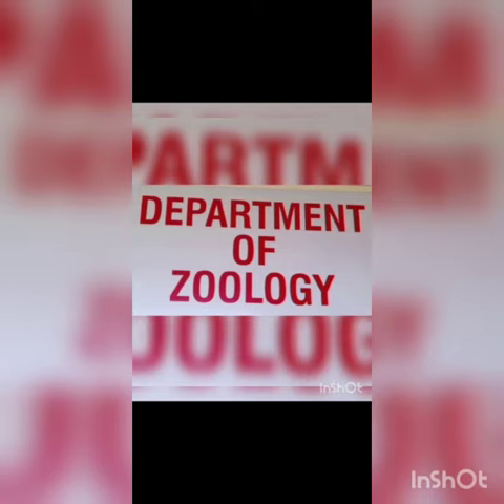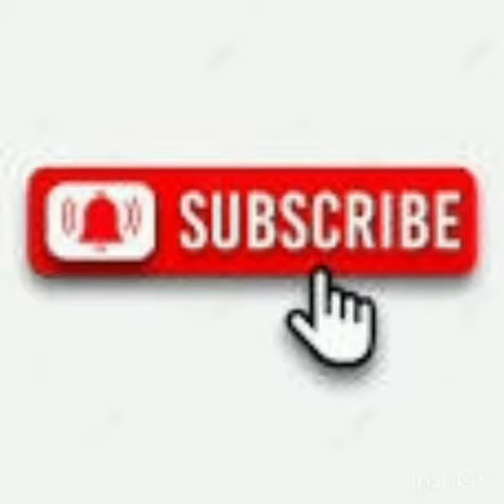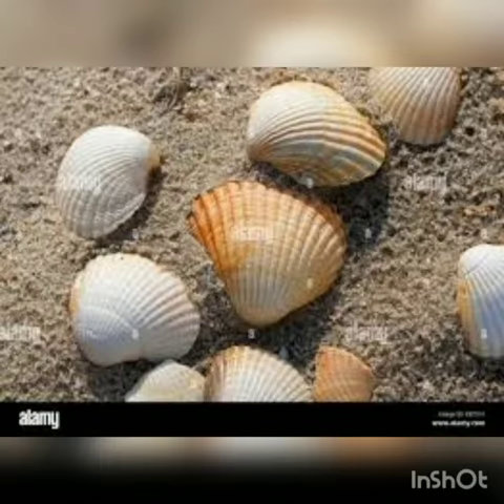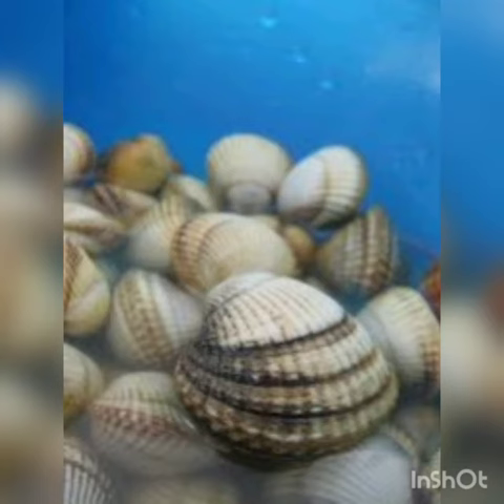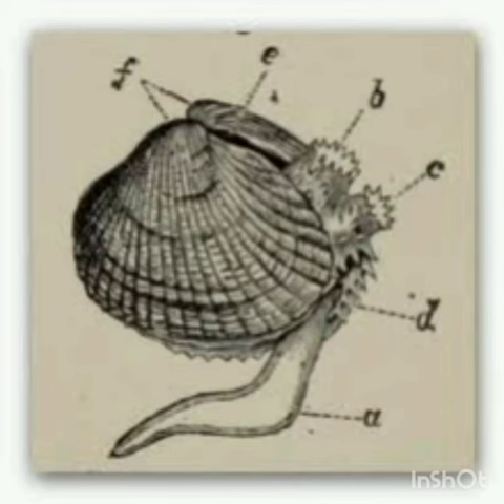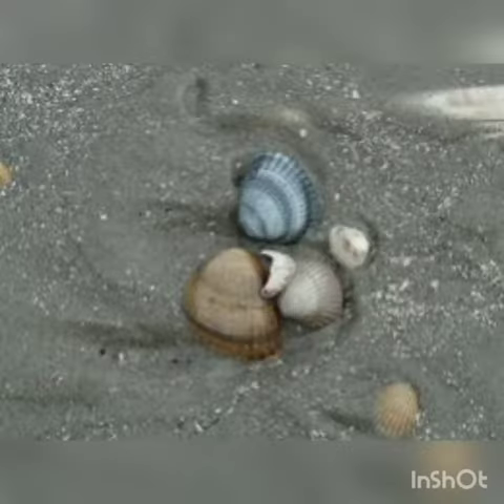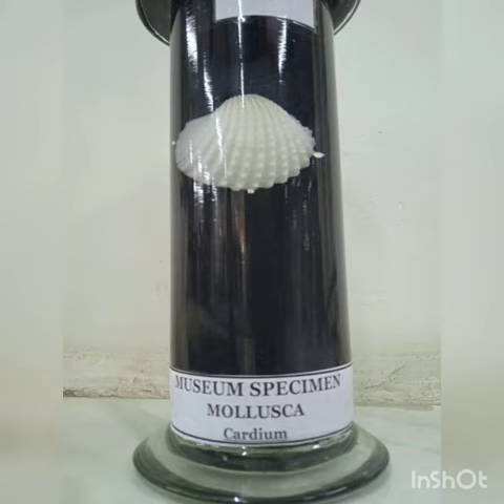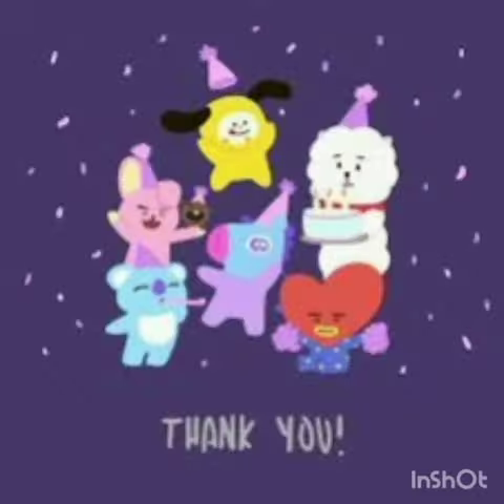CARDIUM (COMMON COCKLE) ZOOLOGY G.M MOMIN WOMEN'S COLLEGE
Department of Zoology of G. M. Momin Women's College was founded in 1995. The Department provides undergraduate programmes B.Sc regular, BSc Interdisciplinary course, and postgraduate programmes M.Sc. by Paper, M.Sc. by Research, and PhD in Zoology, emphasising fundamental and emerging areas of modern biology.

Department created the digital museum in 2020, intending to create awareness and make it available for the local community.